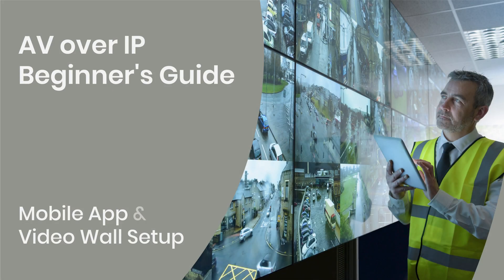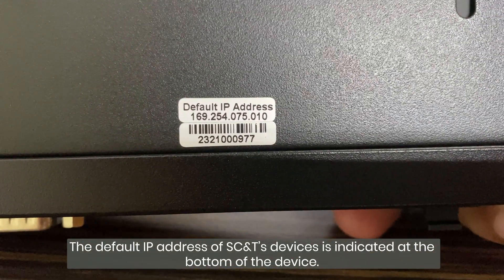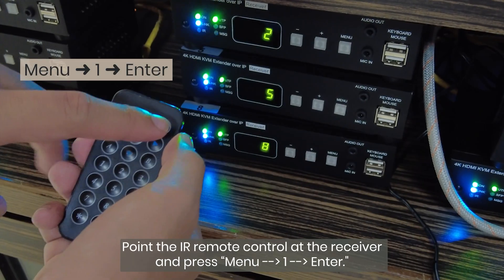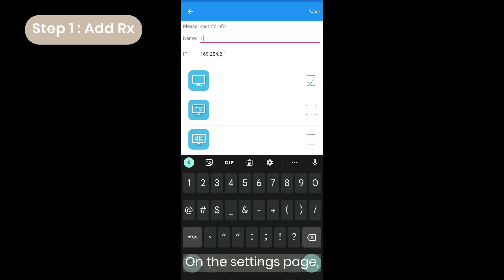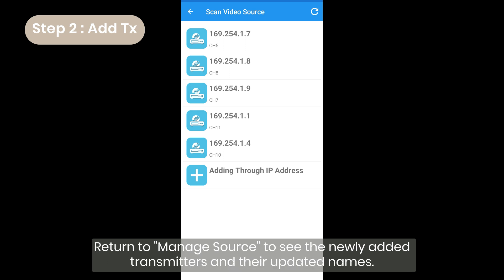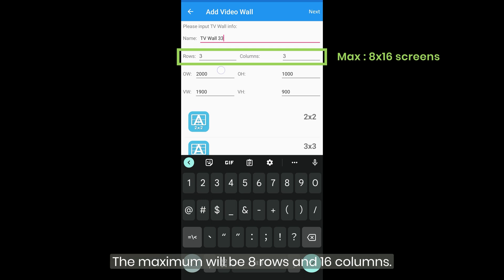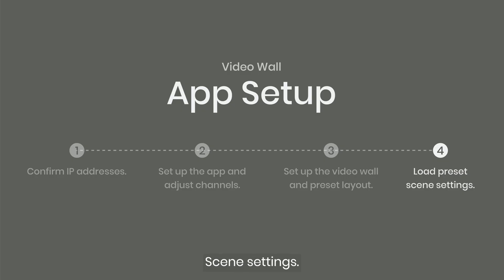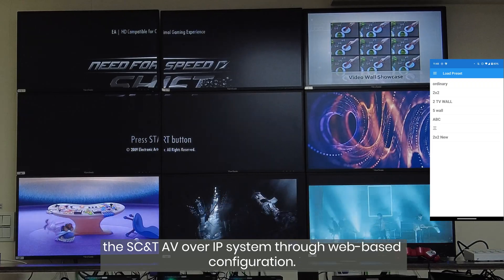AV over IP Beginner's Guide: Video Wall & Matrix Setup Using Mobile App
Upgrade your audio-visual system with AV over IP video wall and matrix. Watch now and unlock the full potential of your system!

In this video, we'll walk you through the process of setting up your AVoIP video wall simply using a mobile app.
You'll learn how to set up the transmitters and receivers, arrange them quickly, and easily load any preset video wall modes in the app.

SC&T AV over IP system can perfectly integrate multiple signals such as HDMI, VGA, and DVI, making it compatible with both new and old devices. It can project your VGA source onto an HDMI display by mixing the transmitters and receivers of different signals, supporting resolutions up to 4K 30Hz.

Timeline
00:00 Introduction
00:33 Install & set up the mobile app
02:31 Step 1: Add Rx and set names
03:21 Step 2: Add Tx and set names
04:03 Step 3: Adjust Tx channels
04:16 Step 4: Select channels from Rx
04:27 Set up the video wall and preset layout
06:20 Complete & Demo